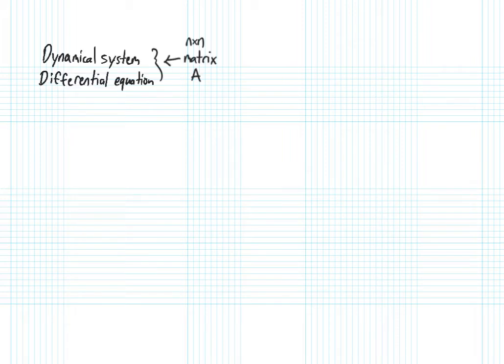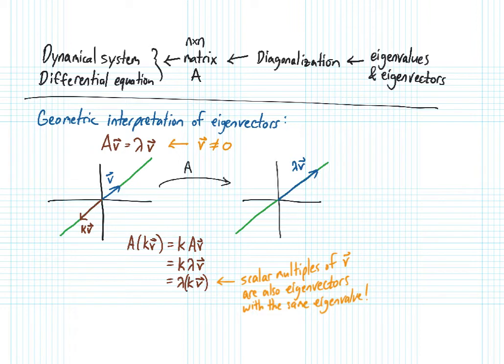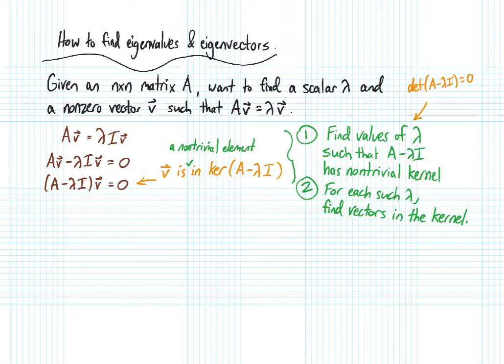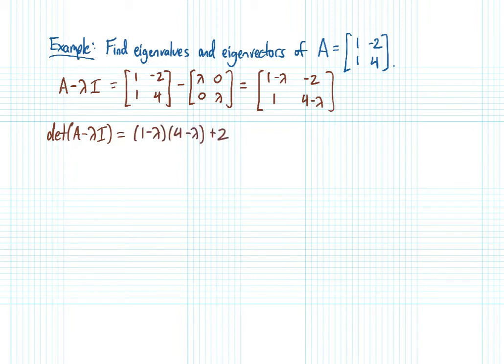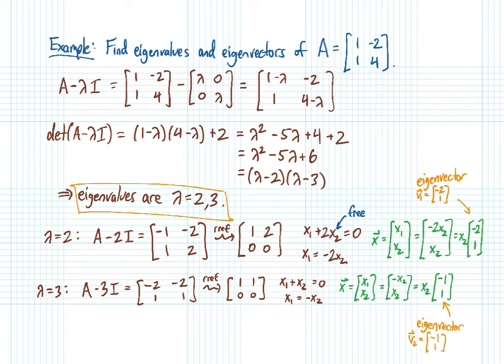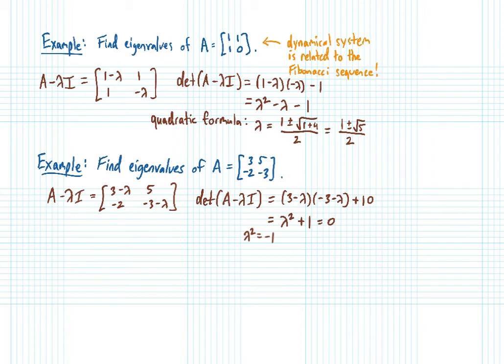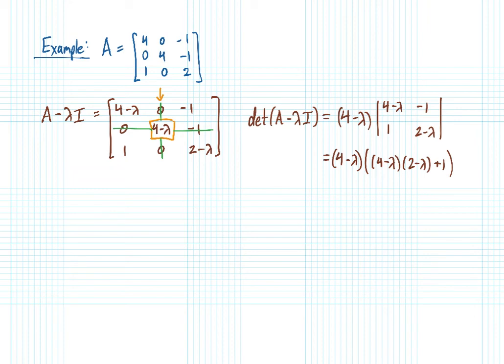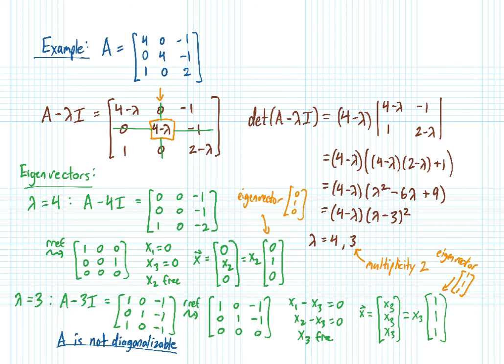Linear Algebra 29 Finding Eigenvalues